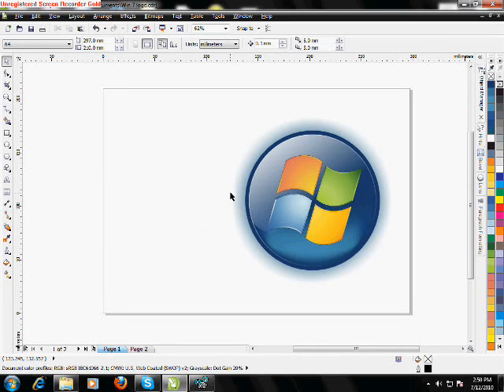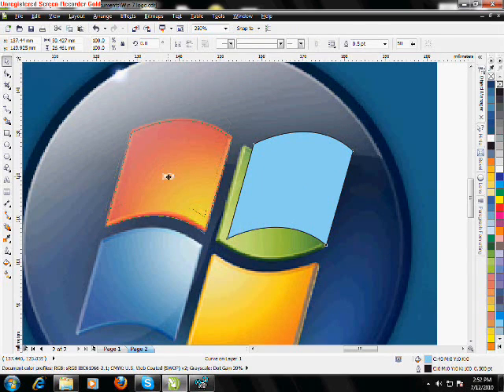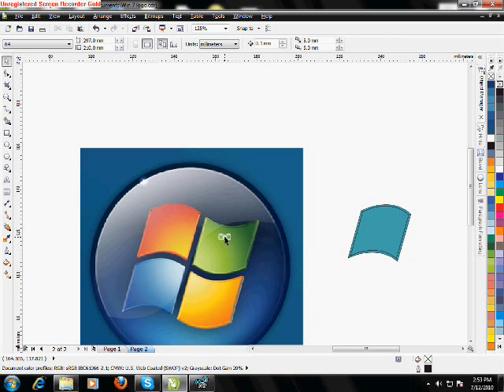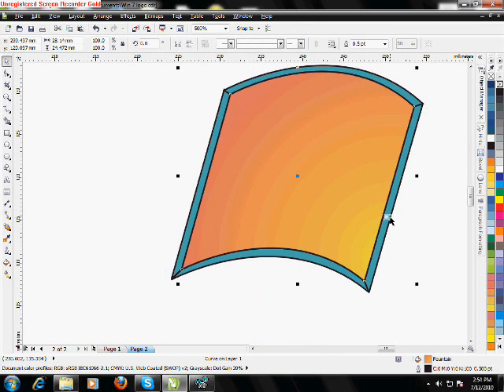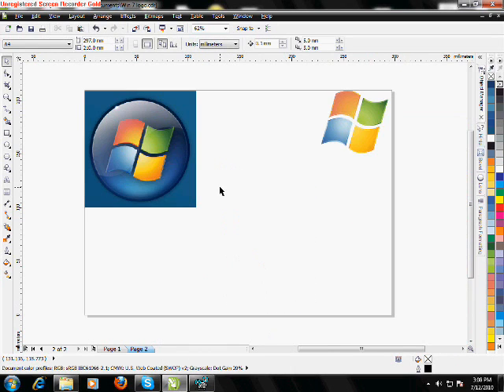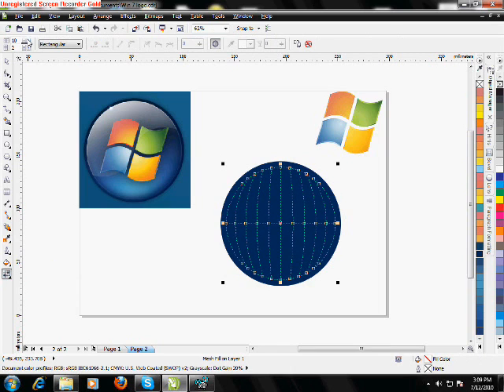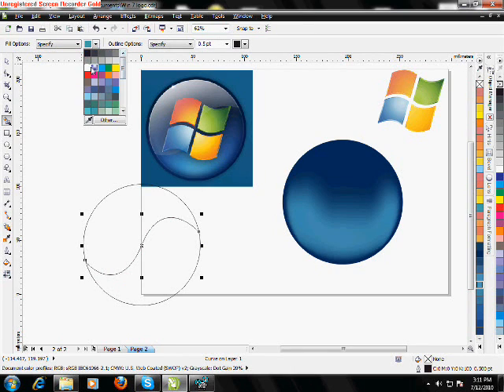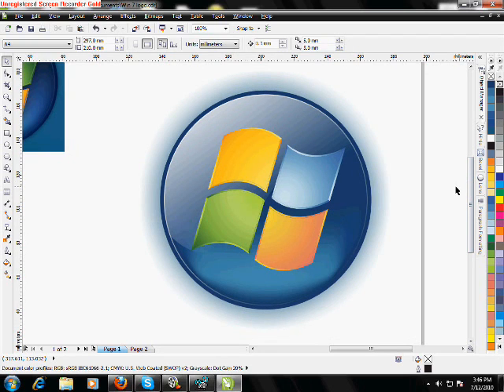Corel draw tutorial recreate Win 7 logo.wmv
in this tutorial i'll show u how to recreate window 7 logo